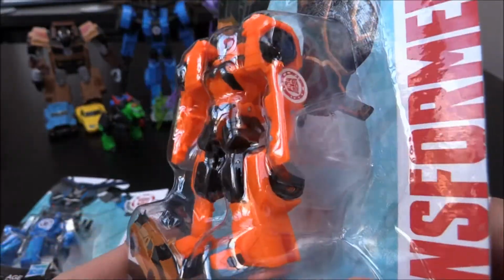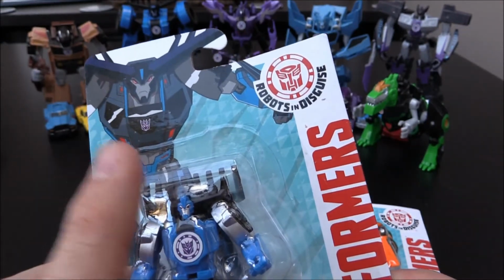Transforming Tuesday: Transformers Robots In Disguise: Collection & Unboxing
I unbox and record a collection video in which I show off my latest collections to my Transformers Collection.
In this video you will see:
Robots In Disguise: Legion Fixit
Robots In Disguise: Clash Of Transformers: Legion Battle Pack: Underbite & Bumblebee
Robots In Disguise: Clash Of Transformers: Legion Battle Pack: Optimus Prime & Megatronus
Robots In Disguise: Warrior: Megatronus
Robots In Disguise: Warrior: Thunderhoof
Robots In Disguise: Warrior: Quill Fire
Robots In Disguise: Warrior: Steeljaw
Robots In Disguise: Warrior: Grimlock
Robots In Disguise: Legion: Bumblebee, Strongarm, Sideswipe, Grimlock, Steeljaw & Underbite.
I also show off what I recently picked up whilst out and about with my other Channels Camera Man.
These being:
Robots In Disguise: Warrior: Fracture
Robots In Disguise: Minicon Deployer: Slip Stream
Robots In Disguise: Minicon Deployer: Dive Bomb
Plus the unboxing allows us to expand the collection by adding:
Robots In Disguise: Legion: Thunderhoof
Robots In Disguise: Legion: Drift
If you enjoyed this video which has been brought over and combined with this channel.

You can comment on the video any other series you would like to see and how well you are enjoying this new set of series during the weeks.
Rate the video so I know you are enjoying. Thanks for your support :)